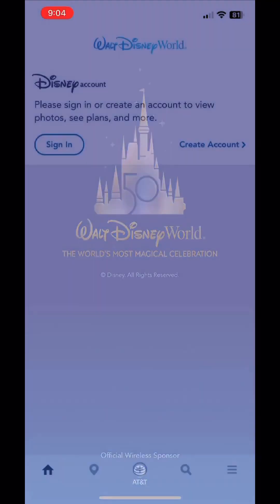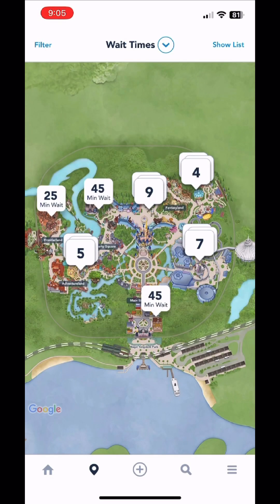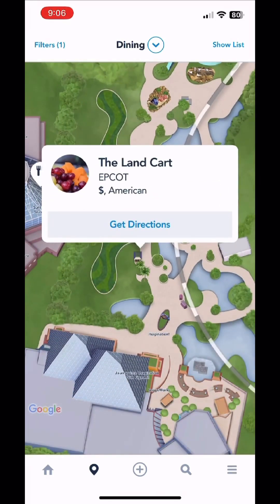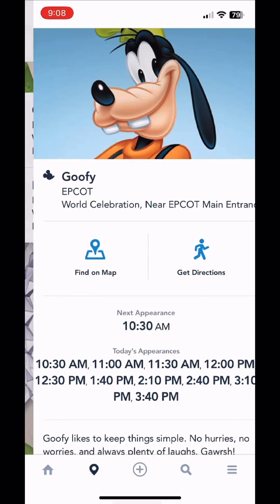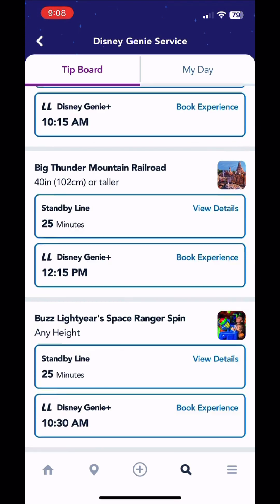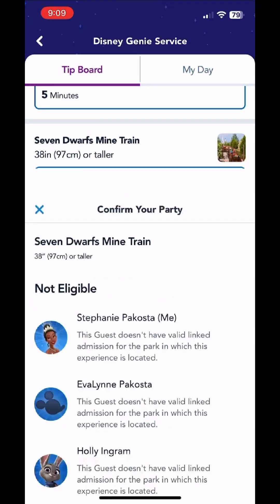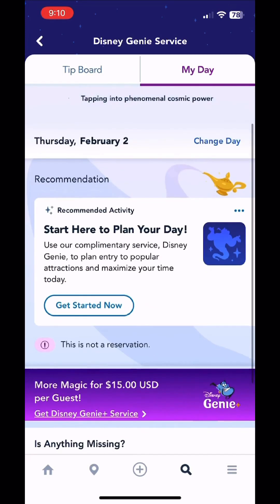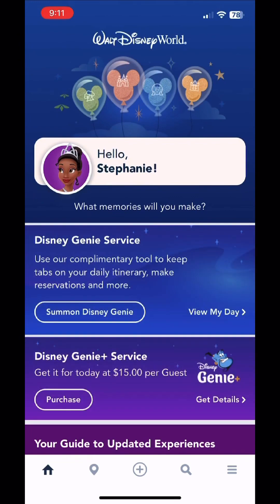Disney World app basics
In this video, I briefly go through the Disney World app, and all of its features.